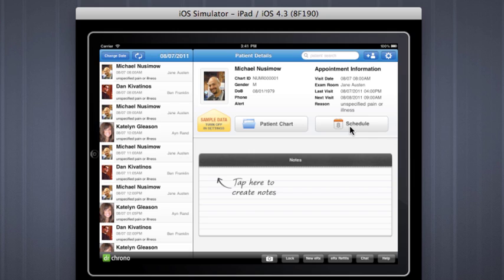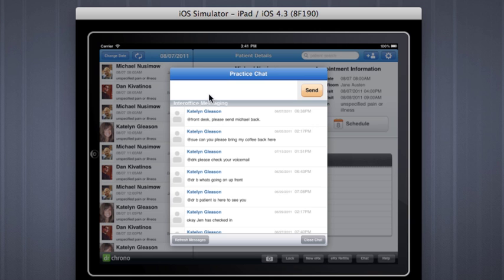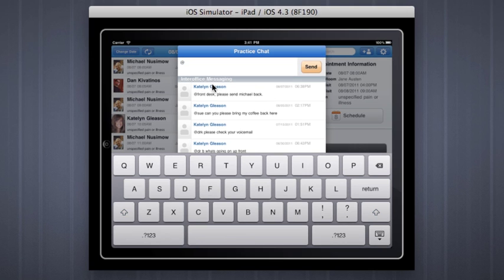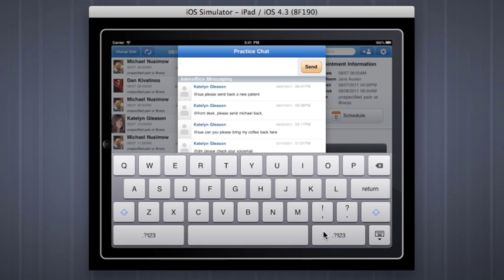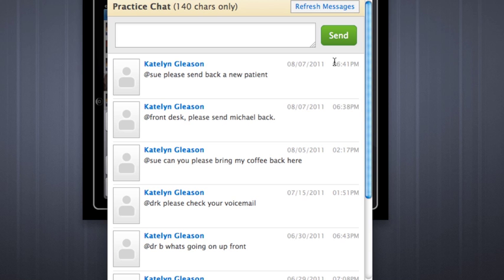Medical Office Chat on iPad and Web - Free iPad EMR | drchrono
We are a technology company located in the heart of Silicon Valley dedicated to bringing innovative product and design to our nation's healthcare system.

You can now enable an online portal for all of your patients! Go to drchrono.com to test drive!